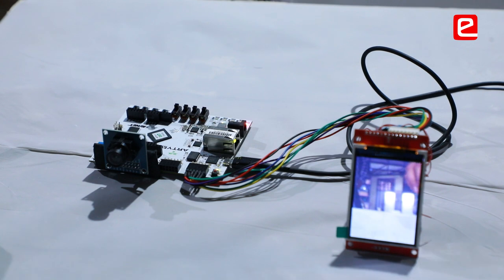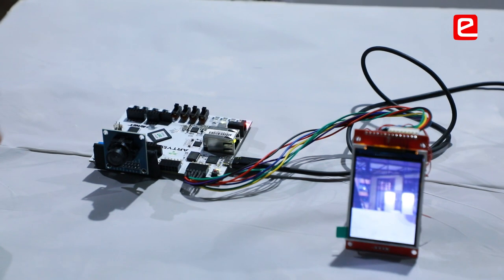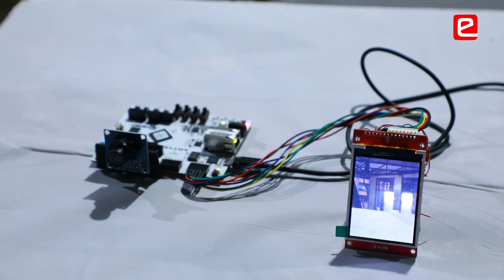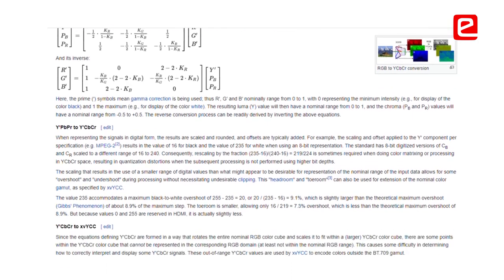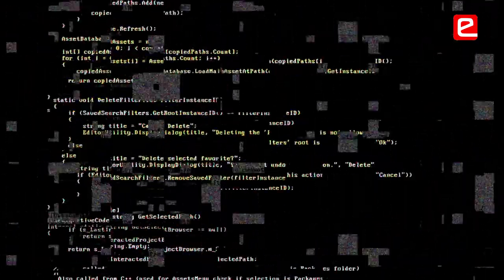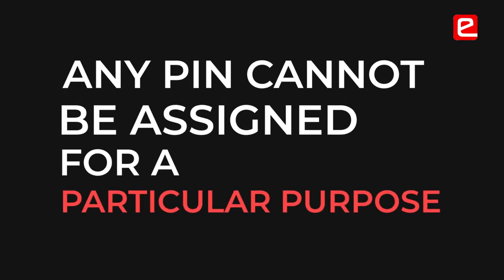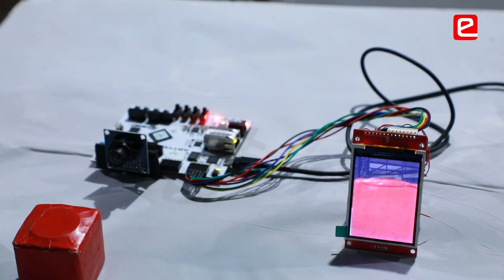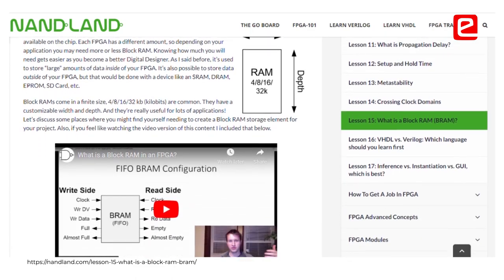FPGA Bot | Project | e-Yantra Summer Internship Program 2022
Key Points:
00:00 Introduction
00:20 Project Demo
02:30 No limit to the speed of execution
02:43 Interface CMOS camera with FPGA
03:03 Cannot use a single pin like in a micro-controller
03:49 Use of internal BRAM in FPGA
04:29 Extremely voltage sensitive
04:43 eYSIP gives you many opportunities

Students in the Video –
Prabhat Kumar - Sardar Patel Institute of Technology, Mumbai
Om Sheladia - Veermata Jijabai Technological Institute, Mumbai

Mentor – Aditya Gudla